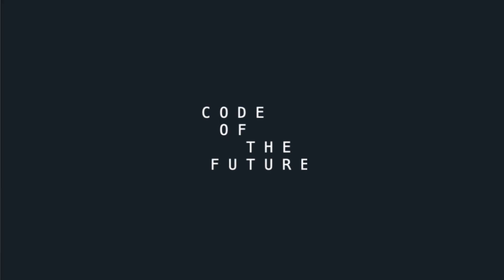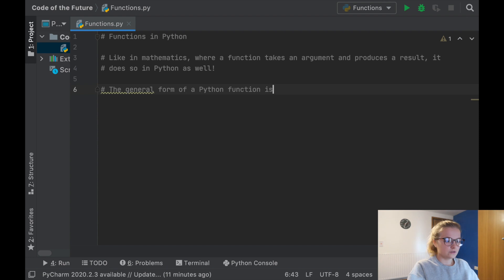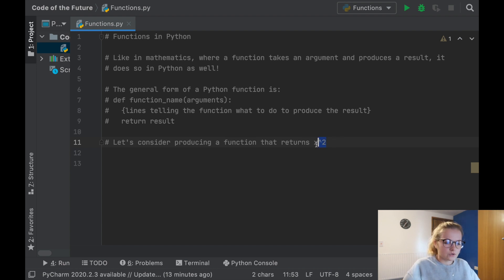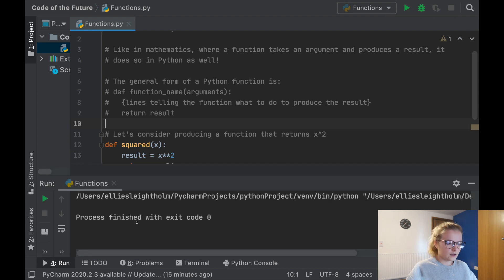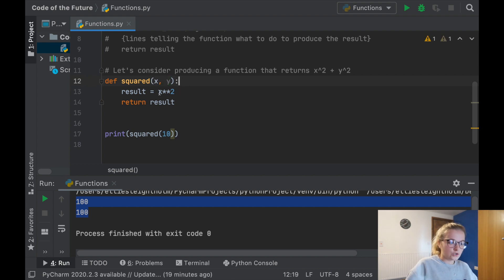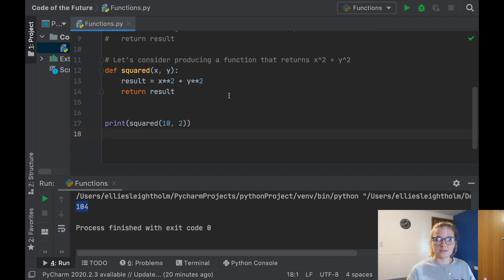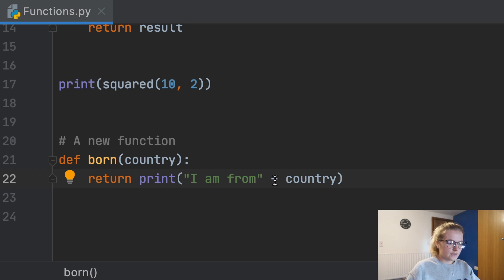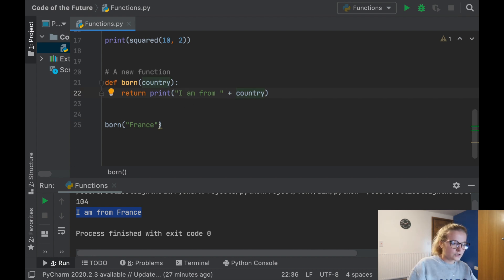Python Tutorial for Beginners #12 - Functions in Python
In this video we explore functions in Python! We cover functions exploring maths and strings.